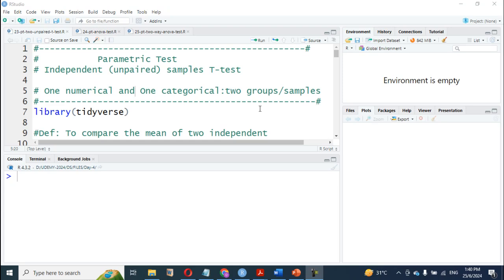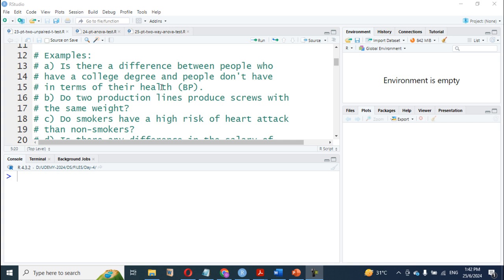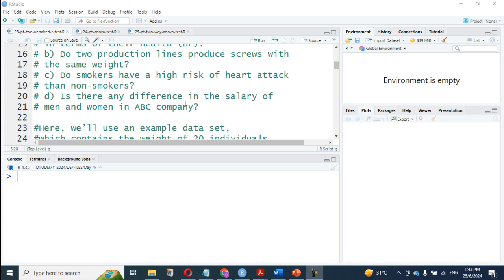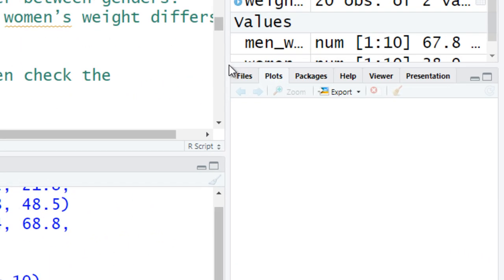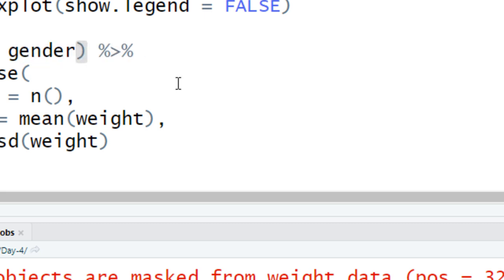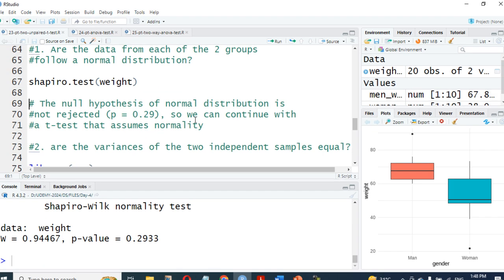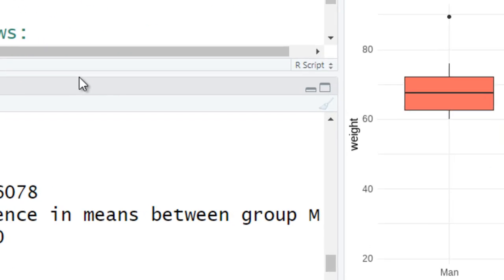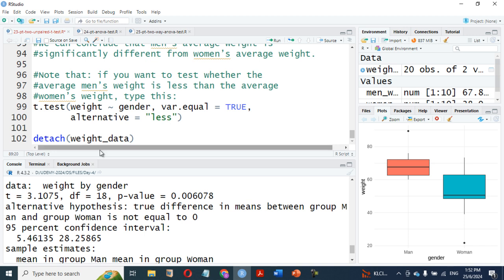23 - Parametric Test: Independent (unpaired) samples T-test in R